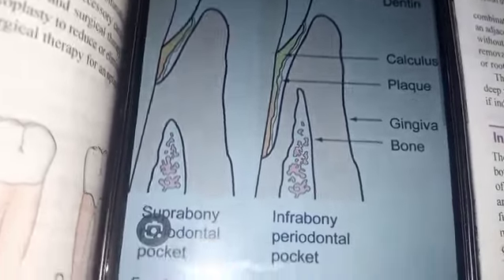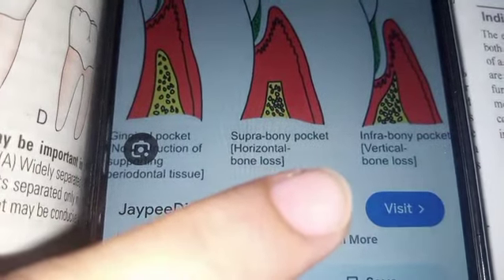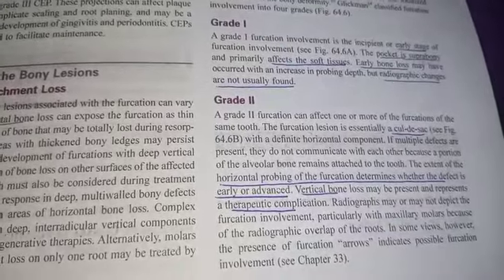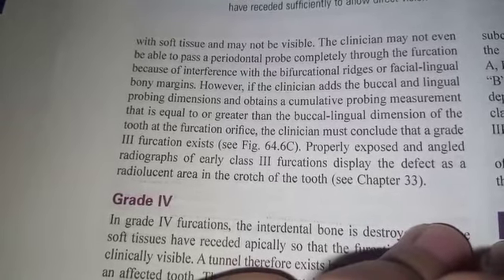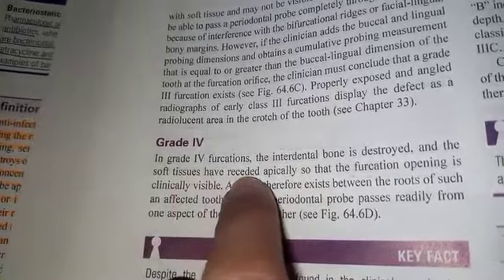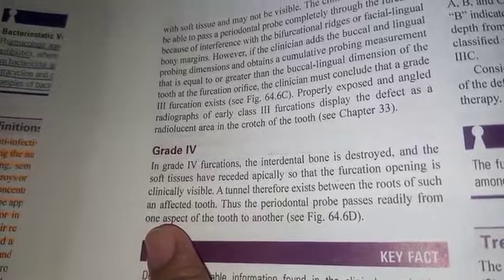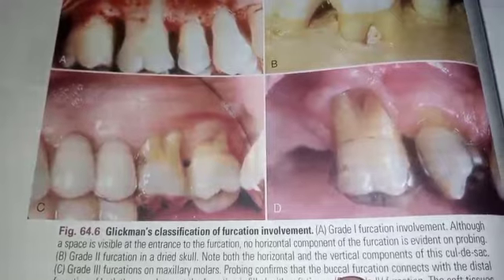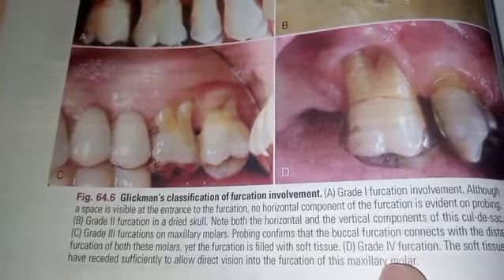Furcation: Glickman Classification